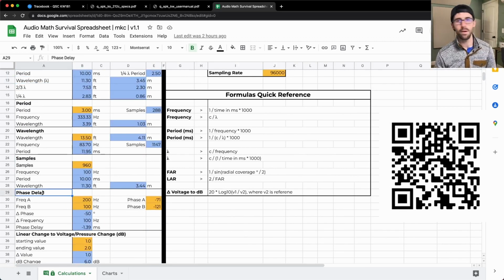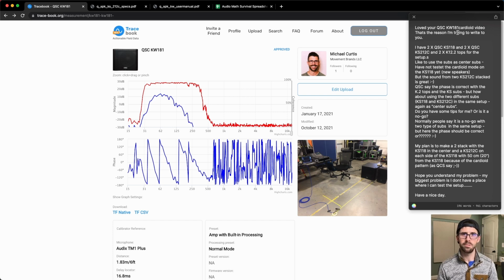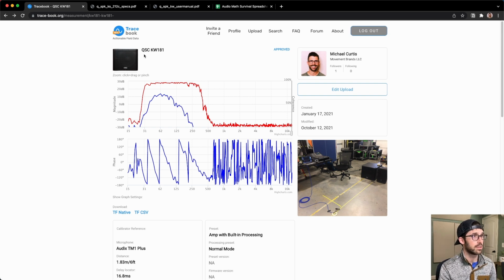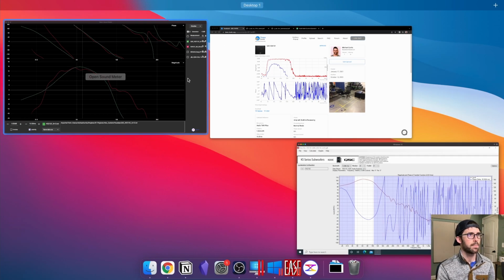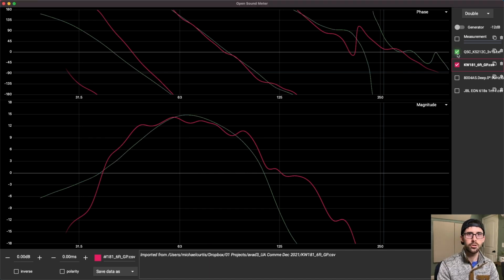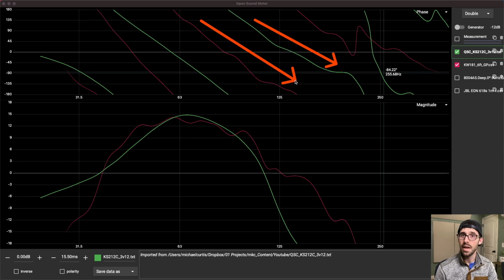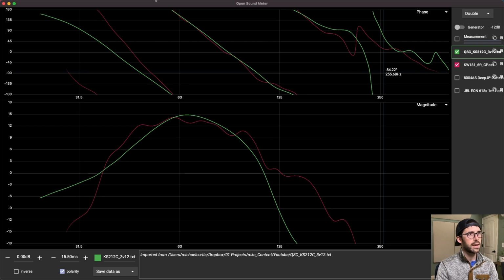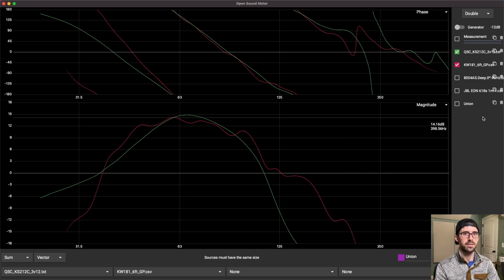Mixing QSC KW181 and KS212C Subs In The Same System? | Phase Compatibility Test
00:00 - Intro
02:00 - Other Cardioid Sub Tutorials
02:47 - Tracebook, GLL Files, How I Got The Data For This Video
04:27 - Comparing Sub Phase Traces In Open Sound Meter
05:07 - Matching KS212C Phase to KW181 Phase, Matching Phase Slopes
07:58 - Testing in the field if these subs match